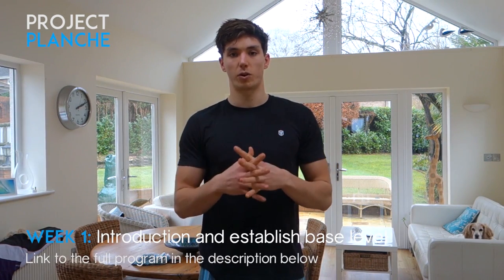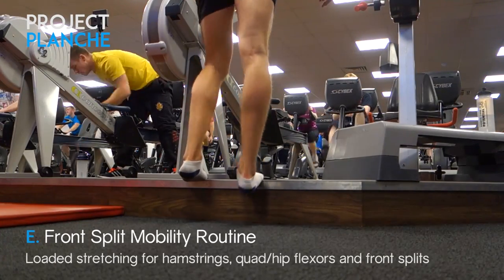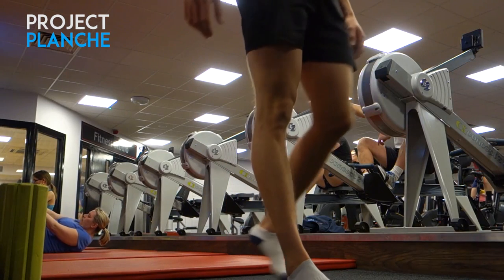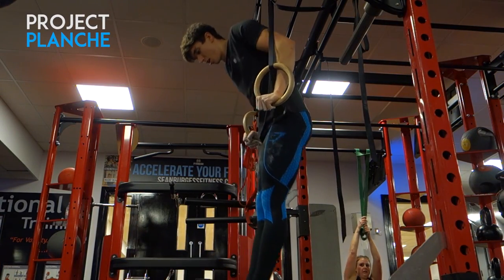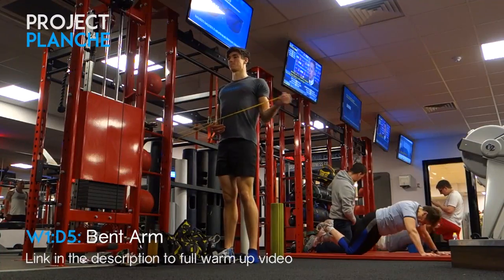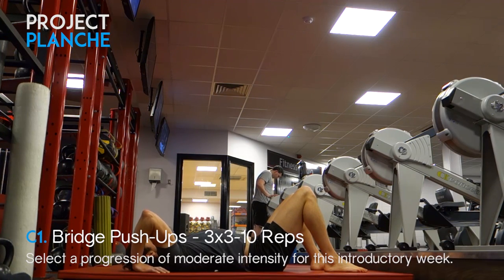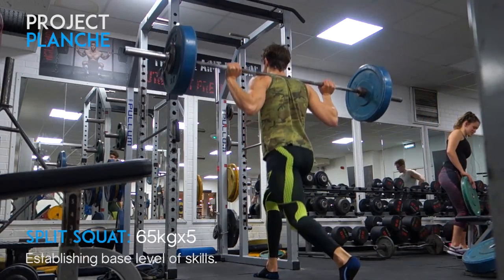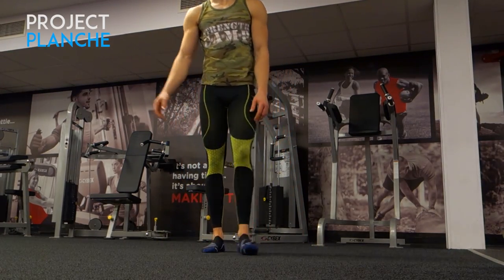LET'S GET STARTED | Project Planche | Week 1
---Open for download links, information and more---

The first week of Project Planche has been an awesome success.

-1 Month Supply of Oxylent Multivitamin
-Strength and Mobility T-Shirt
-Ardour Move Shorts

So enjoy bro!

A lot of effort went into producing this so please leave your feedback below!

As always